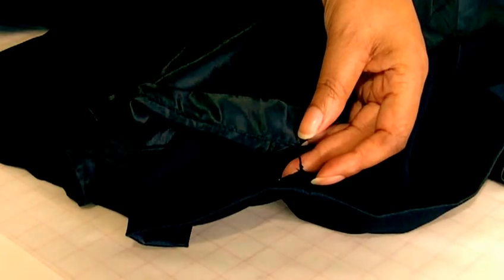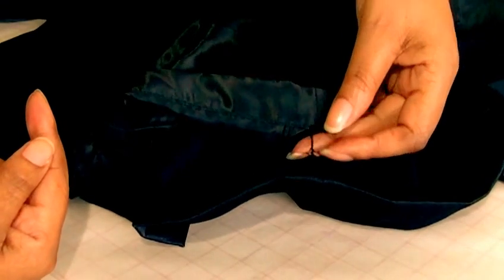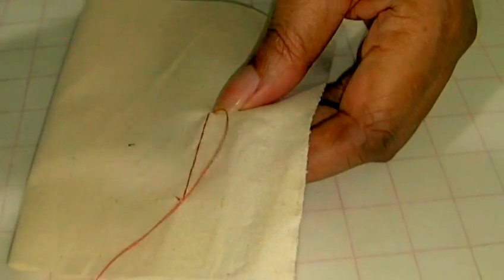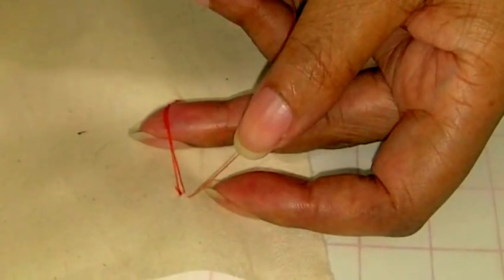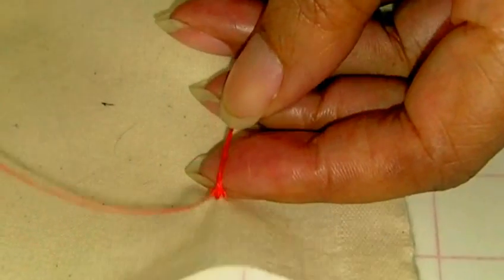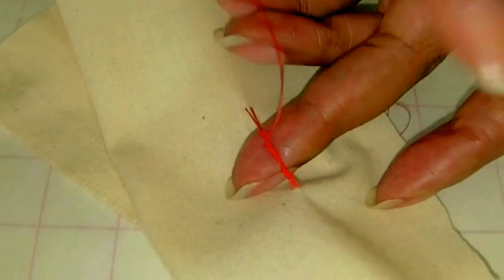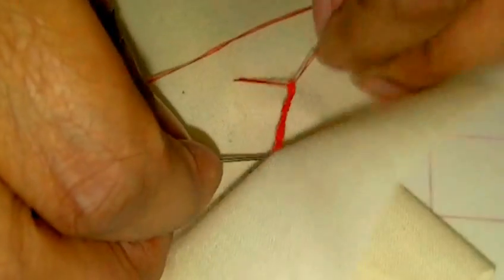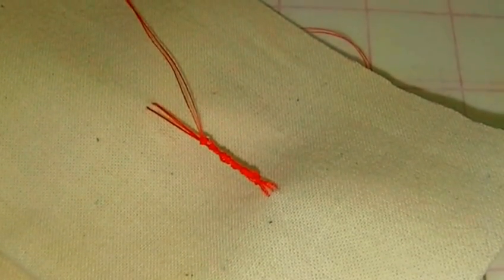Sewing a French Tack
Sewing a French Tack. A must learn technique if you’re struggling to connect and sew layers of fabric together loosely.  This technique can also be used on the hemline of lined garments.  Watch as I demonstrate how to stitch the thread chain which gives a crocheted effect that is then  attached between the garment and the lining.